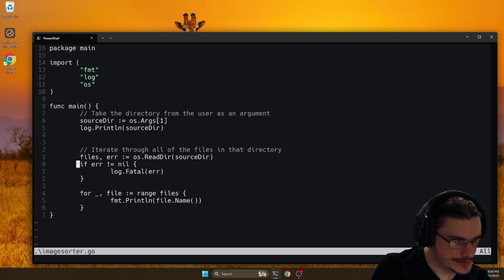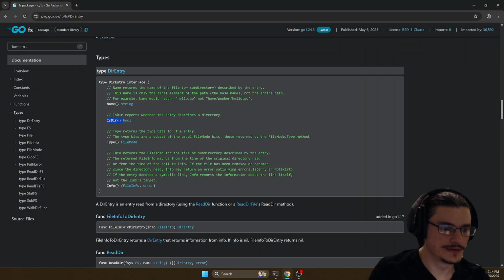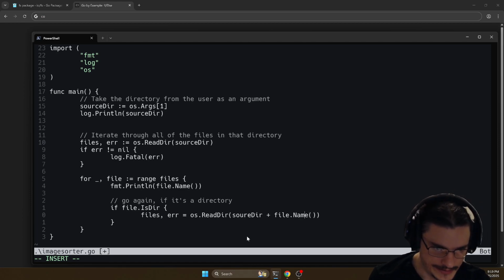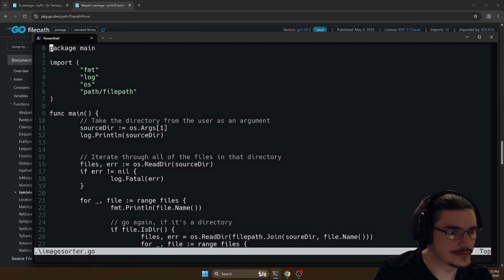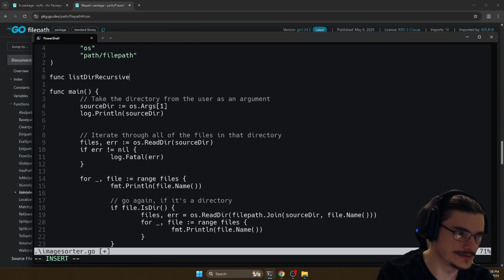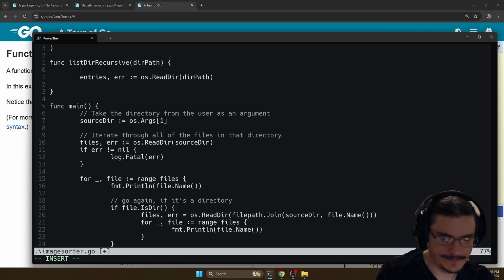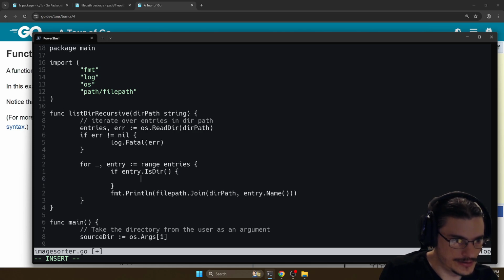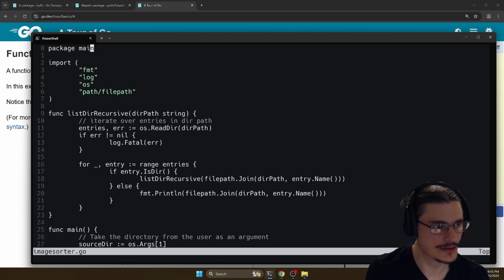Golang Project for Beginners – Ep.4: Recursion, If Statements & filepath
In this video we look at:
- Recursively Iterating through a directory
- Using If Statements
- Using path/filepath